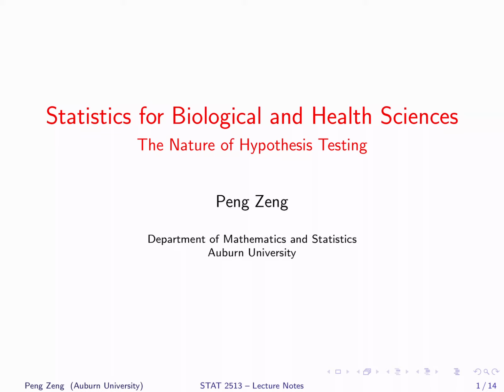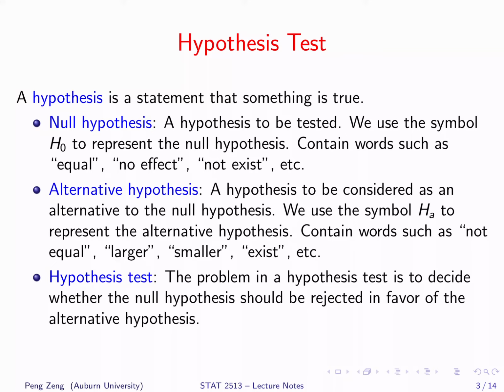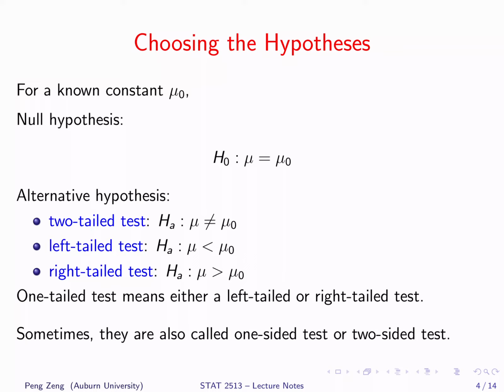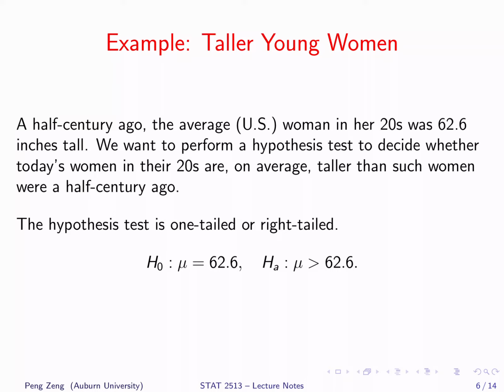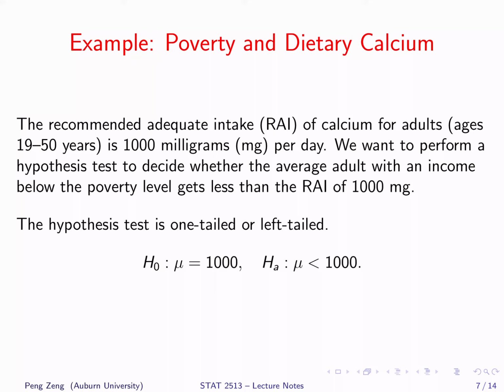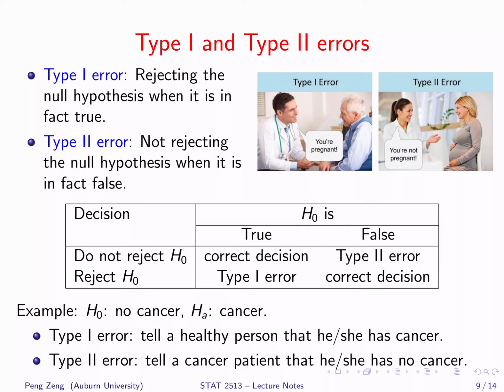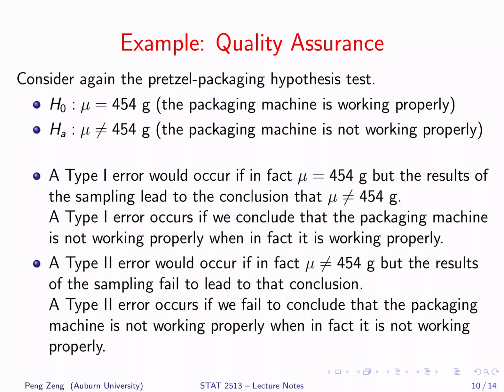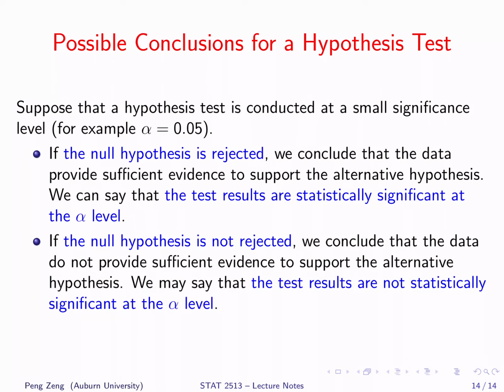Chapter 9.1 The Natural of Hypothesis Testing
Introduce hypothesis testing and discuss related concepts.